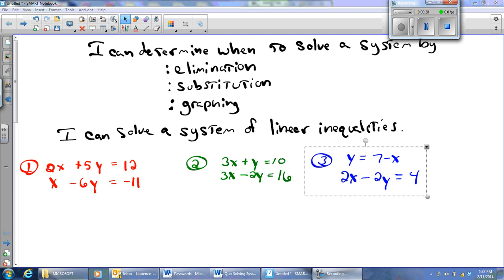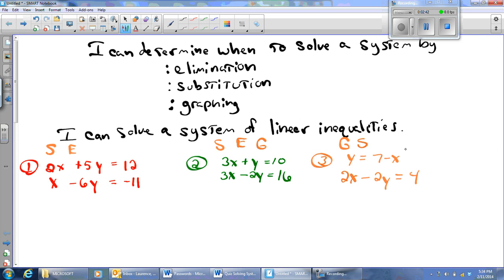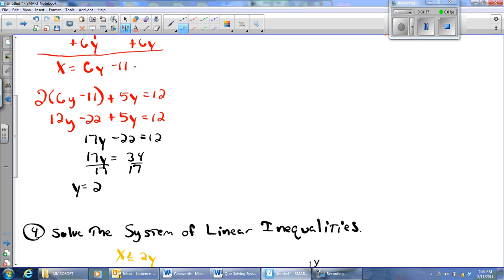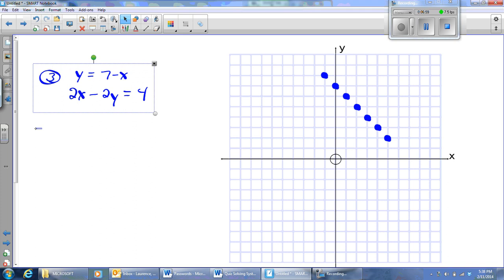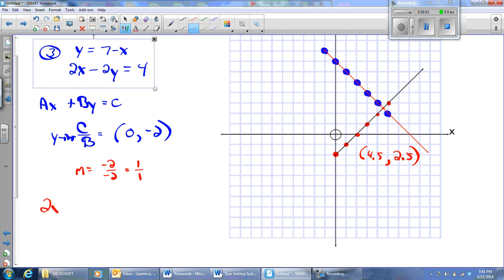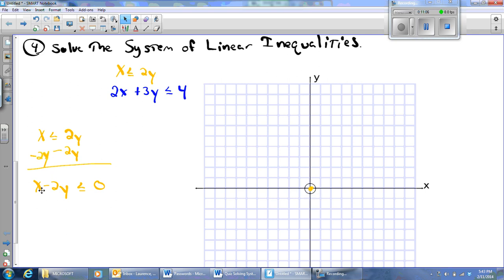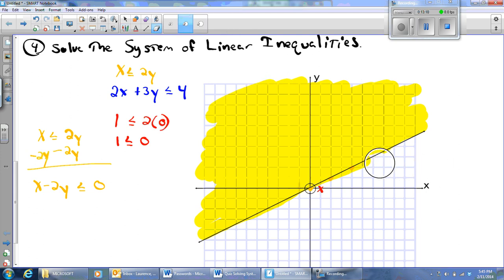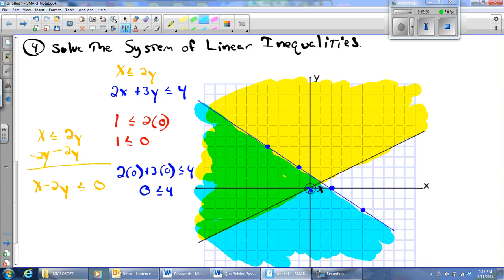February 12 Review for Quiz Part II I can video